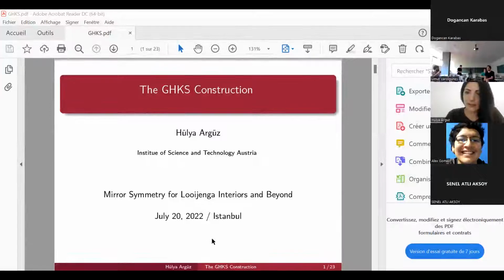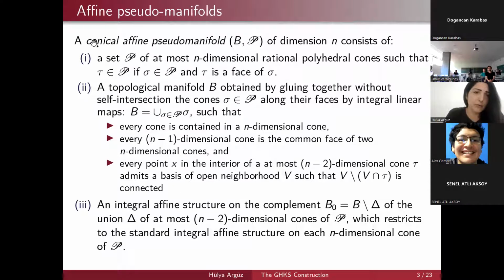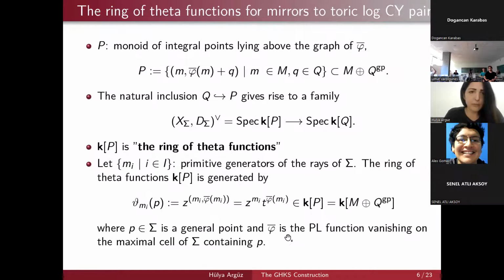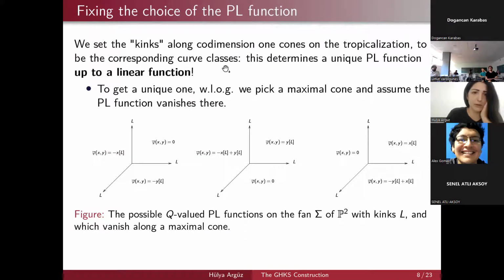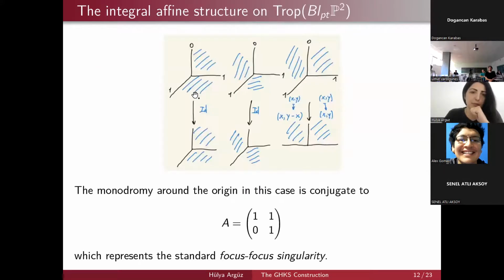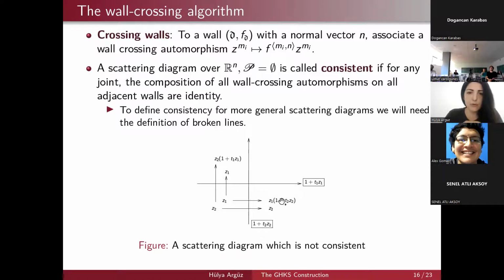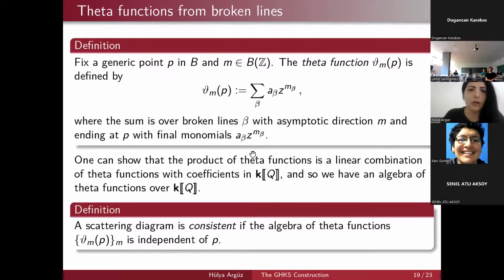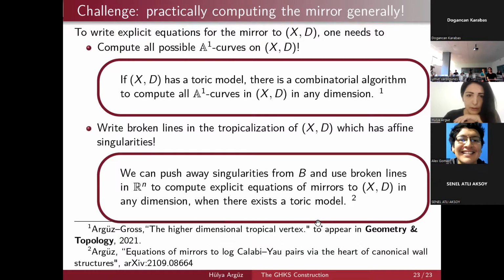Lecture 3 - Hulya Arguz - GHKS construction